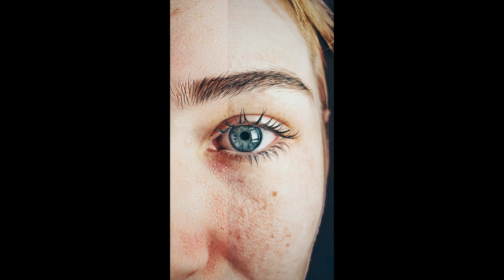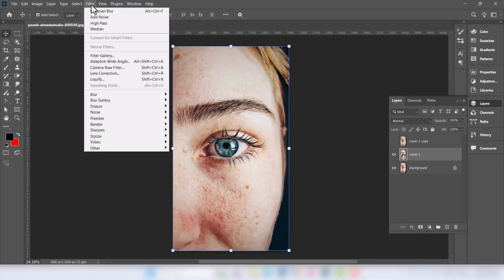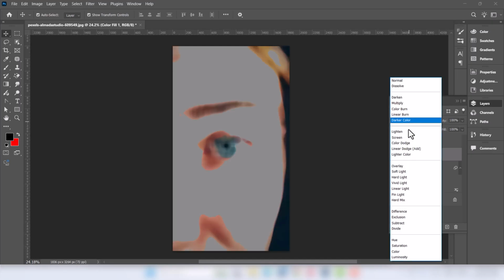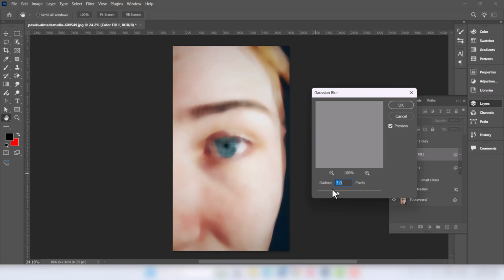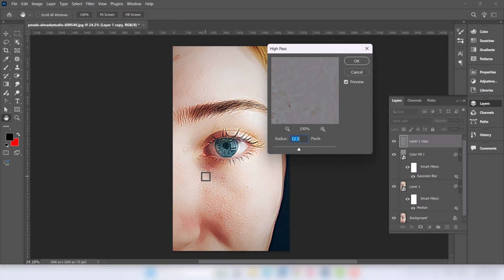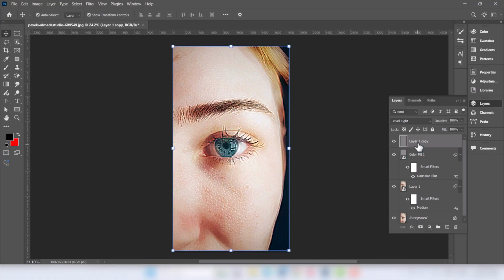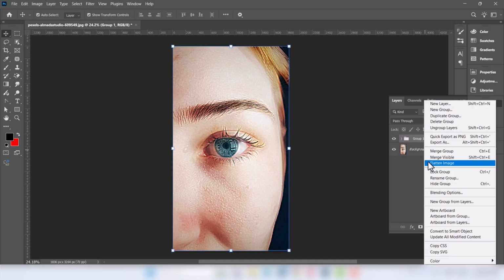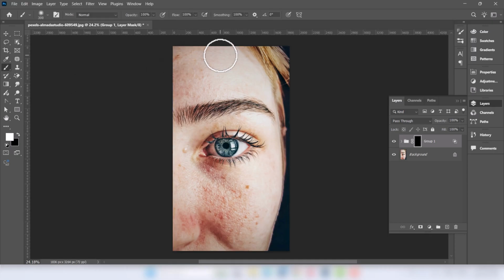Retouching Skin in Photoshop | Smooth Skin | High-End Skin Retouching in Photoshop 2026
Learn high-end skin retouching in Photoshop 2025 with this step-by-step tutorial! In this video, you’ll discover how to smooth skin professionally while keeping natural details intact. Perfect for portrait photographers, retouchers, and beginners who want to achieve a flawless, magazine-style look without over-editing.

Whether you’re a beginner or professional photo editor, this step-by-step guide will help you achieve flawless skin retouching while preserving realistic details.

📌 What you’ll learn in this video:

Frequency Separation setup in Photoshop
How to smooth skin while keeping texture
Professional high-end retouching workflow
Tips for natural and beautiful skin softening

If you want to take your portrait retouching skills to the next level, this Photoshop tutorial is for you!

► High-End Retouching in Photoshop
► Frequency Separation Tutorial
► Skin Retouching Photoshop Tutorial
► Photoshop Tutorial for Beginners
► Photo Editing
► Smooth Skin Photoshop
► Photoshop Tips and Tricks
► N.A Graphic Graphic